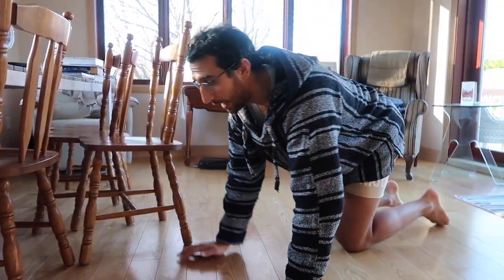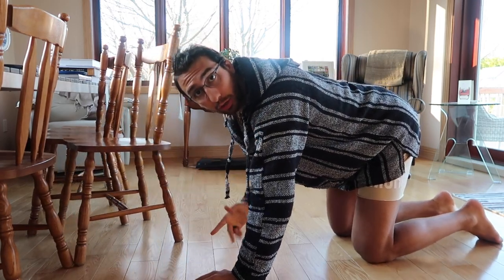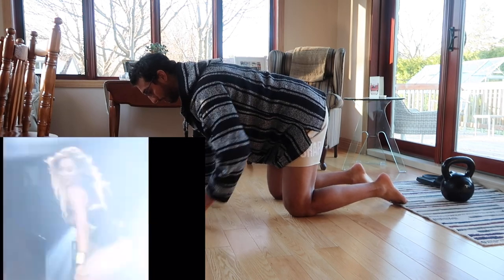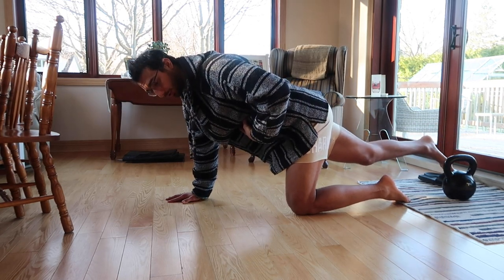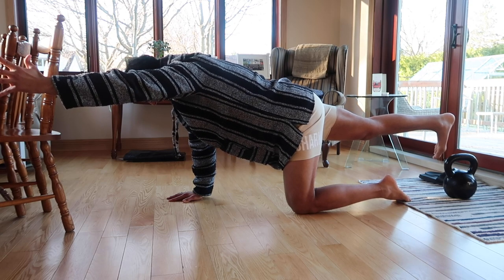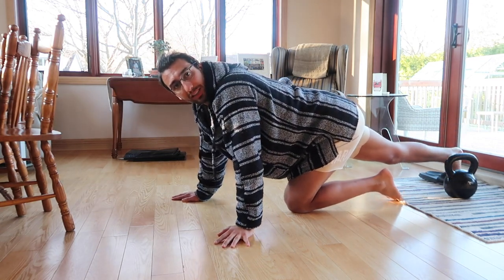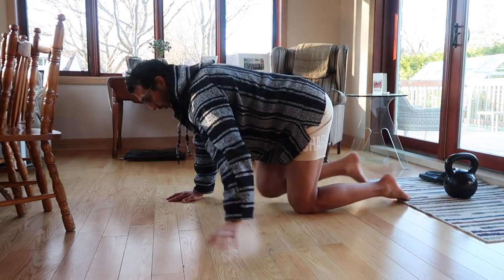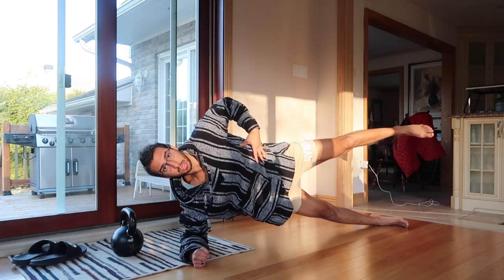Core Exercises You Should Do Everyday//Part 2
Here is part 2 taking a look at the other part of number one stability muscle.

The core is meant to produce stiffness, stability and protection of our lower back and lumbarsacral region. At the same time allowing a flow of energy to occur when performing movements. I want you to think about your compound movements.
You don't move the spine at all! Yet you create stability by maintaining a contraction and performing the task at hand. You do this mainly by performing an isometric hold while the limbs are moving. This is while training your core is not the same as training your abs and it gets mixed up out there in the social media world.

The exercises in the clip today are;
1)TVA activation hold
2)Bird dog
3)Side Plank
4)Swiss ball roll outs or stir the pot

All of these can be progressed and or regressed which i provide in the video. As well start slow and gradually work you way up to sets and reps along with the iso holds;

Example;
2 sets of 6 then 8 then 10s holds
Then when thats easy
3 sets of 6, 8, 10 and so on

Having a mixture of core stability work and functional ab work so you can increase the growth of the muscle while at the same time working on the stability will be your best bet when designing or following a workout plan. So incorporate both and I hope this information was helpful.